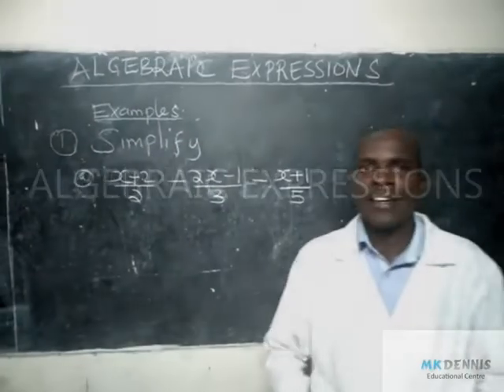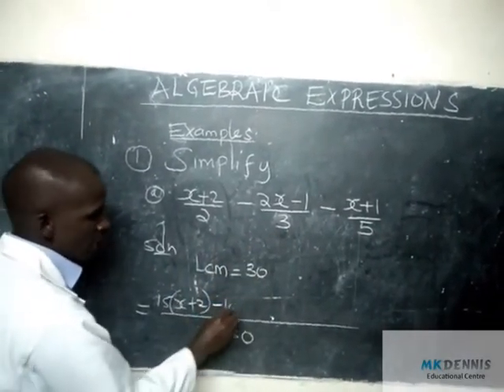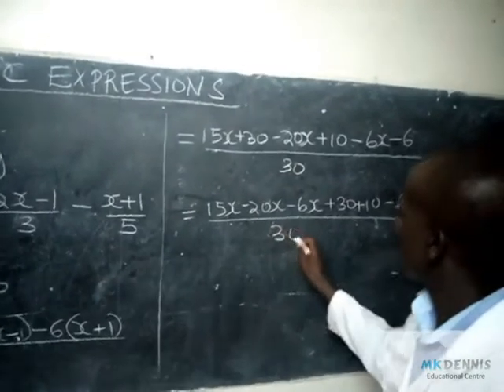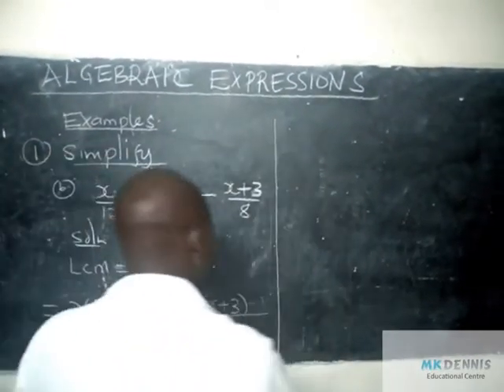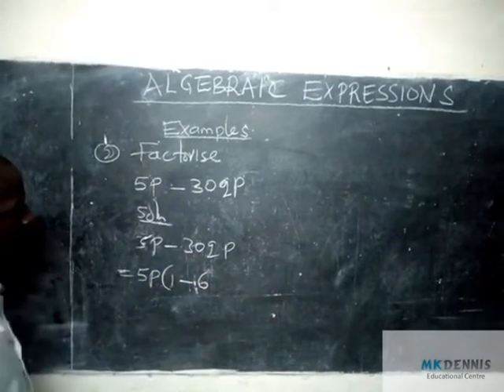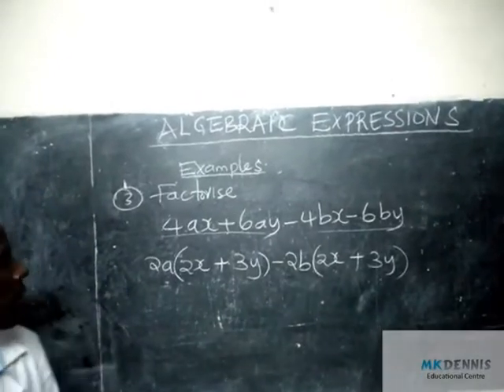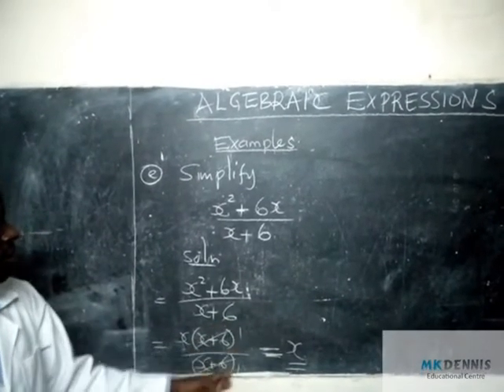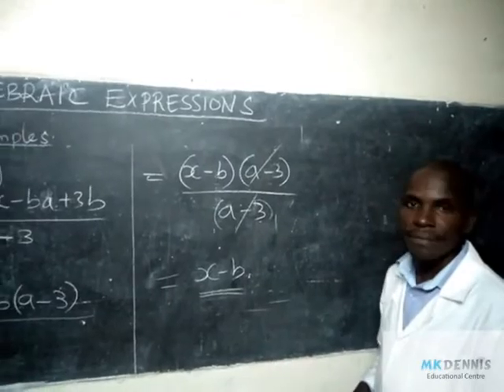Algebraic expressions form 1 part 2- How to factorize and expand algebraic expressions.